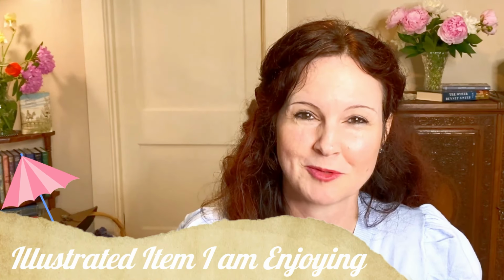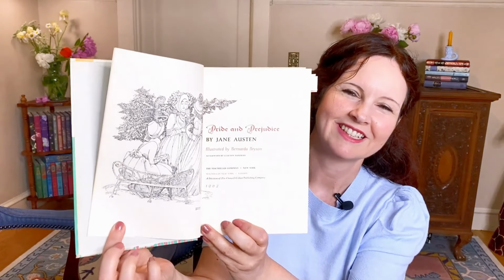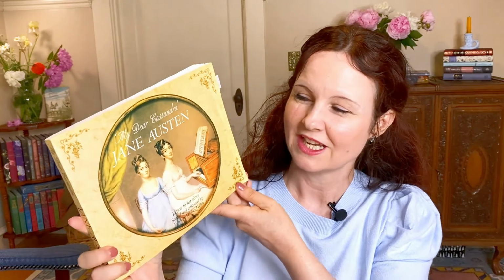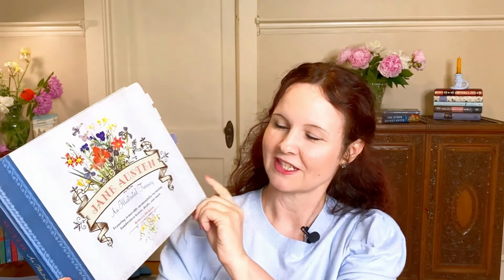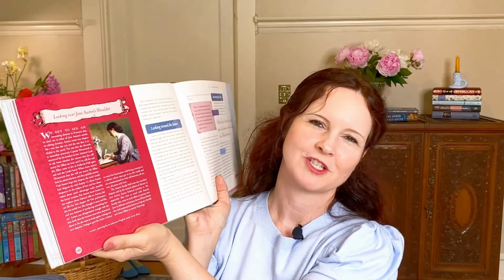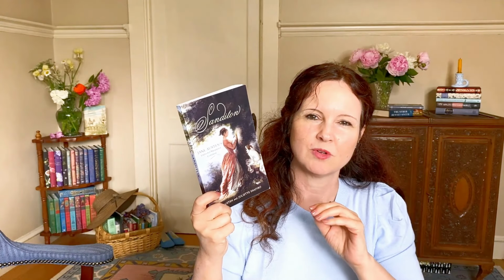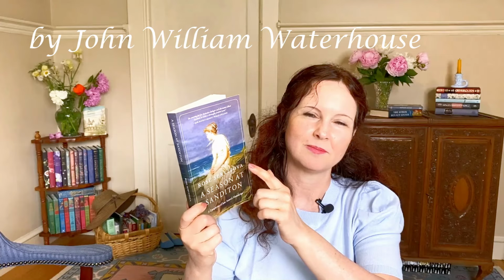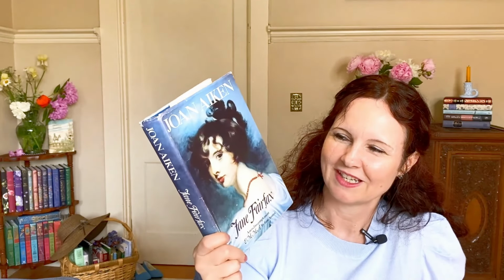My Collection of Illustrated Works by Jane Austen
If you love Jane Austen, join me for a chat about my collection of illustrated Jane Austen Classics and more!

I also share about my reading project this year: to read as many Sanditon continuations/adaptations and spin offs that I can find!

Other mentions:

(GORGEOUS post on the old and new Cranford editions)

(I found a few 'Sanditon's' I might have missed had I not found this blog!)

SeaWolf Press
Jane Austen's Pride and Prejudice
Jane Austen's Persuasion

Jane Austen's Garden by Molly Williams illustrated by Jessica Roux:

Floriography by Jessica Roux

Presenting Miss Jane Austen by May Lamberton Becker (Newer version):

'Sanditon' Continuations/Adaptations/Spin offs:

Sanditon by Jane Austen and Another Lady (Marie Dobbs)(continuation):

Sanditon by Kate Riordan (adaptation):

Sanditon by Jane Austen and Juliette Shapiro (continuation):

Charlotte by Julia Barrett (continuation):

Sanditon on Reflection by D.B. Thomas (adaptation)

A Season at Sanditon by Rose Servitova (continuation):

The Suspicion at Sanditon by Carrie Bebris (spin-off):

Dancing with Mr. Darcy: Stories Inspired by Jane Austen and Chawton House

Jane Austen at Home: 250th Birthday Edition by Lucy Worsley (I found mine used on Abebooks but here is a link to a new one):

Time Stamps:

0:00 Introduction
2:00 Jane Austen Commemorative Stamps
2:33 Cranford Collection
3:31 SeaWolf Press
5:28 Pride and Prejudice
6:54 Emily Sutton
7:31 Anna Austen Lefroy Sanditon
9:20 My Dear Cassandra
11:11 Jane Austen's Garden
12:54 Presenting Miss Jane Austen
14:05 Jane Austen An Illustrated Treasury
18:38 Sanditon Continuations
27:34 Dancing with Mr. Darcy
28:52 Jane Austen at Home
29:54 Jane Fairfax
31:41 Conclusion and Outro